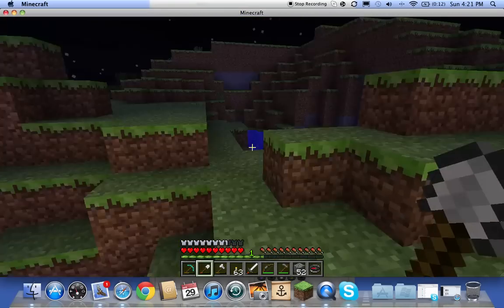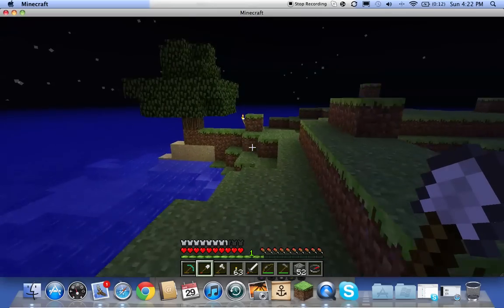Mum meets MInecraft LOW 9 How to find Diamonds and Why Minecraft is good for kids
I start by offering a bit of advice as to why I find so many diamonds and it digresses into a mummy lecture about why I think Minecraft is good for kids. If you are trying to convince your parents to let you play I start talking about the benefits of MInecraft at about 8 mins.  I am a qualified Primary School Teacher and a Librarian too if that helps the argument :)